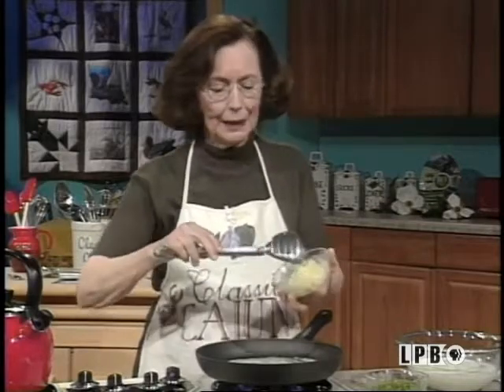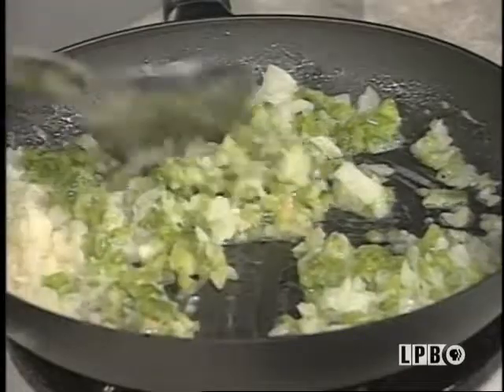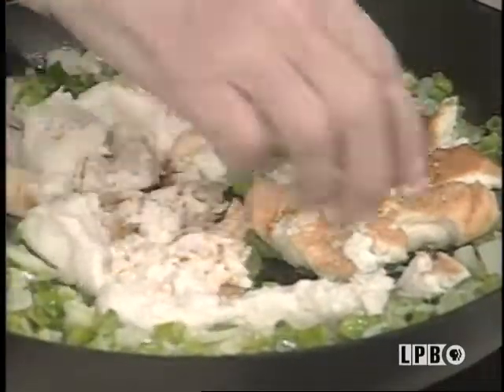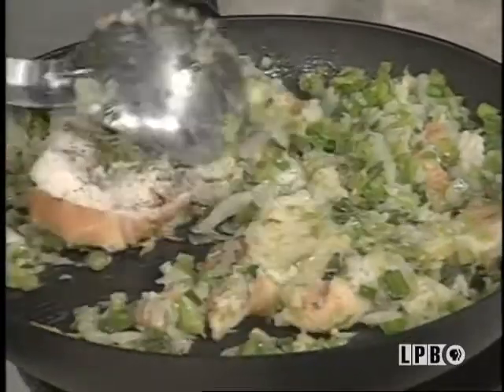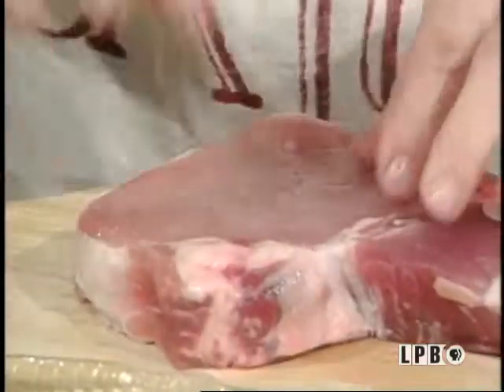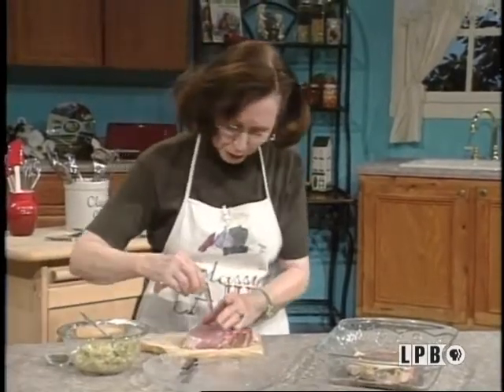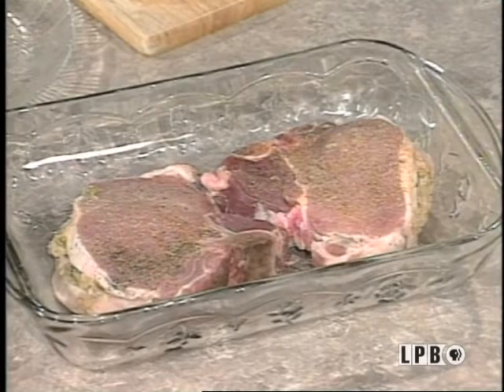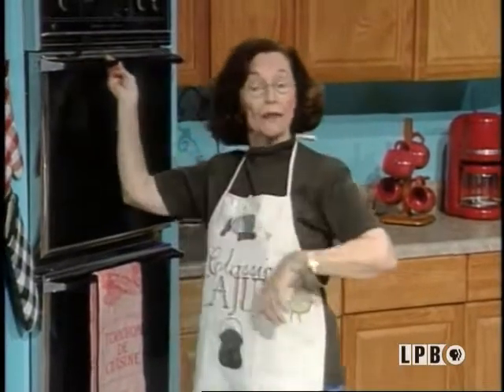Stuffed Pork Chops | Sweet Potatoes | Ms. Lucy (2003)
Ms. Lucy makes Stuffed Pork Chops.